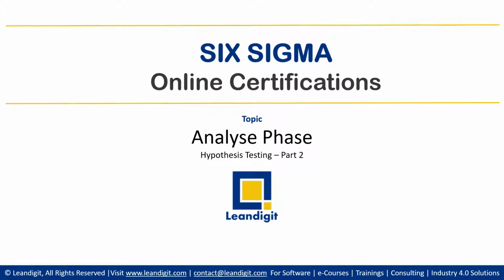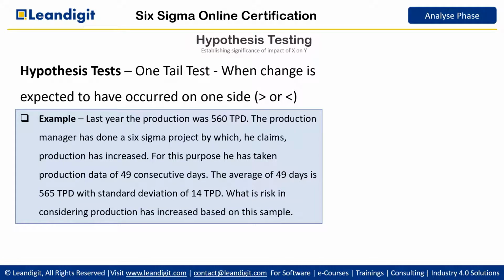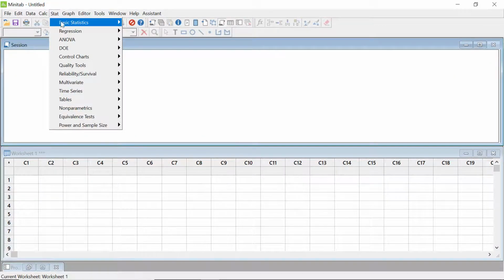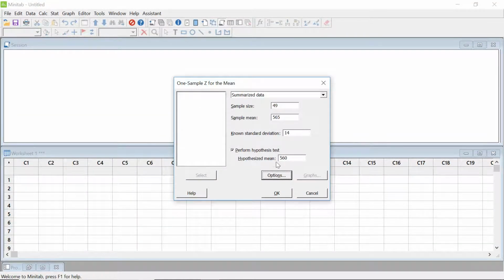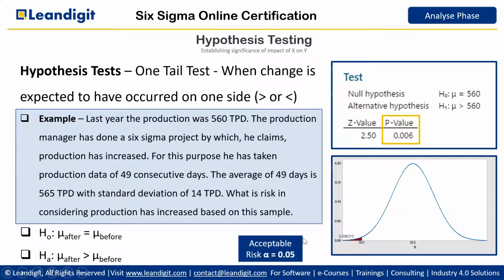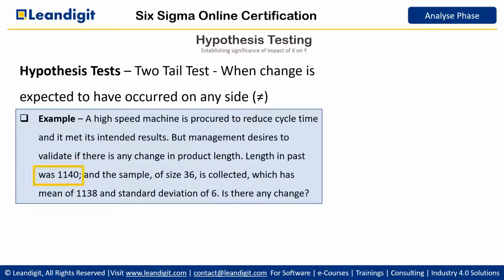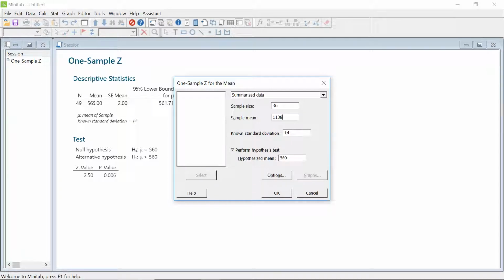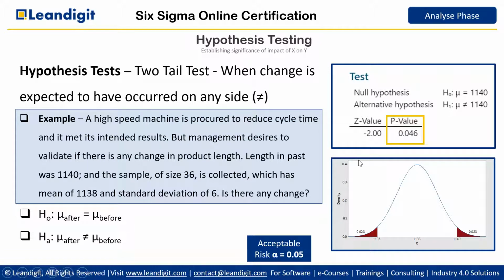Hypothesis Testing 2 - One Tail & Two Tail Tests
This video describes types of alternate hypotheses and based on which how the hypothesis tests are distinguished as One tail and two tail. Concept of p-value is also explained here clearly.